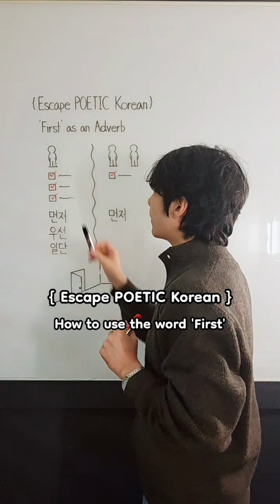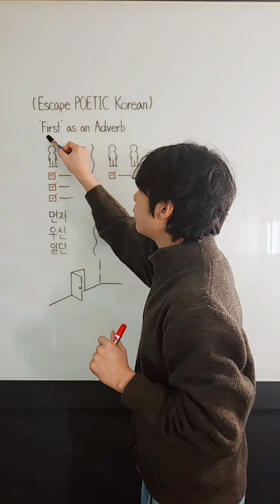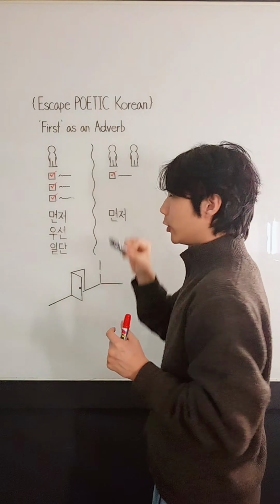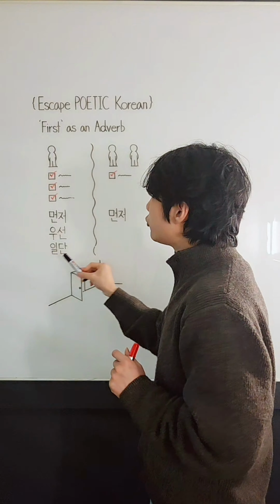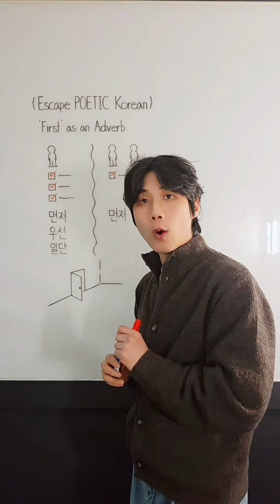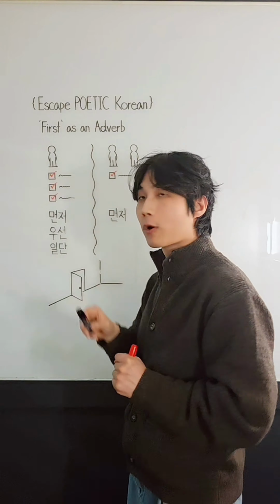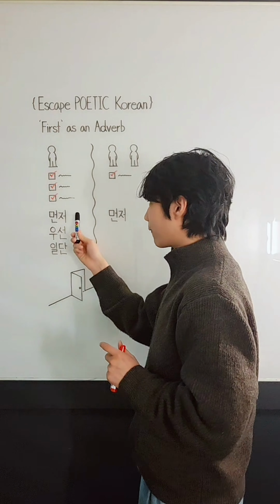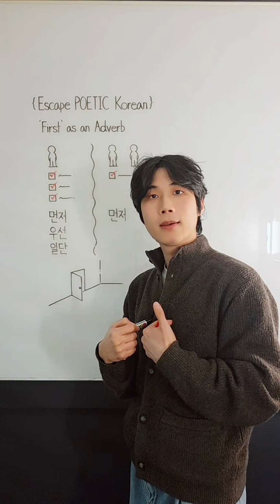How to PROPERLY use the Adverb 'First' in Korean - Escape POETIC Korean -